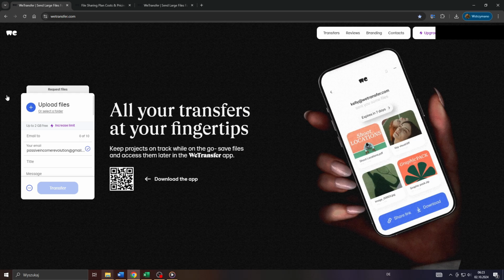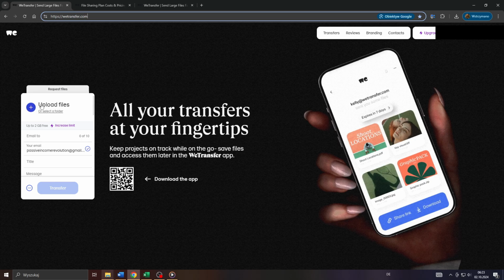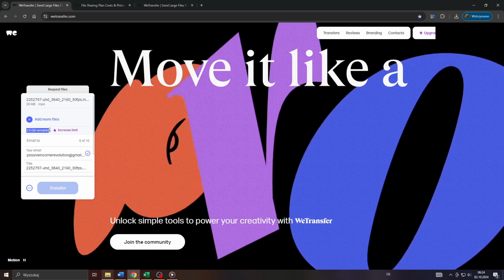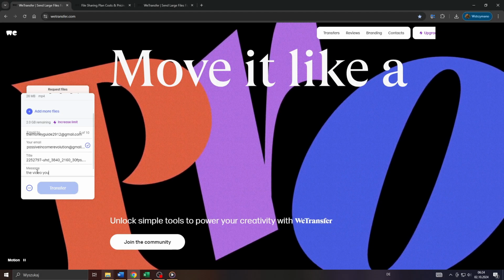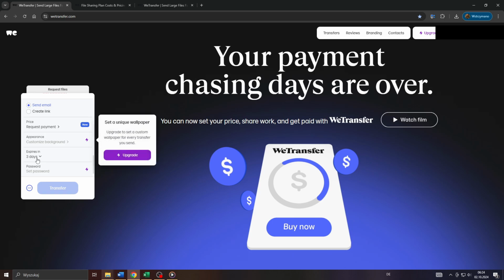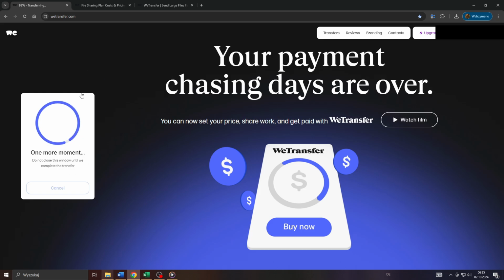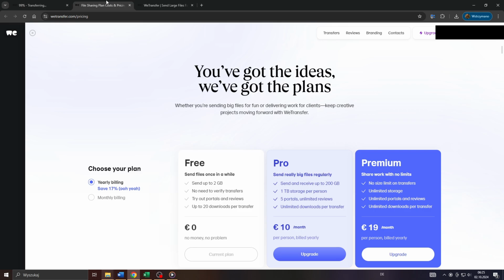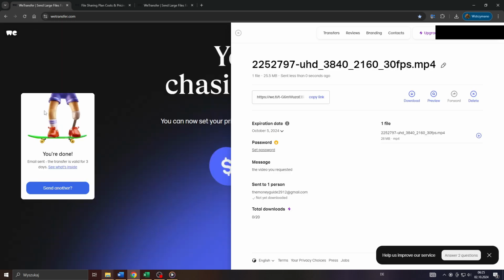How to Send Large Files with WeTransfer | Transfer Big Files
Find out how to send large files using WeTransfer without size limitations.